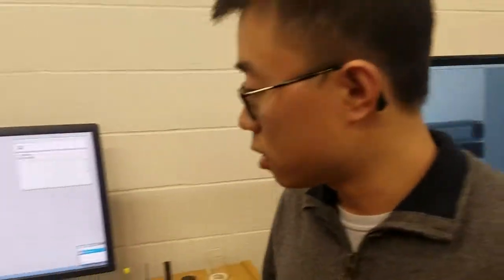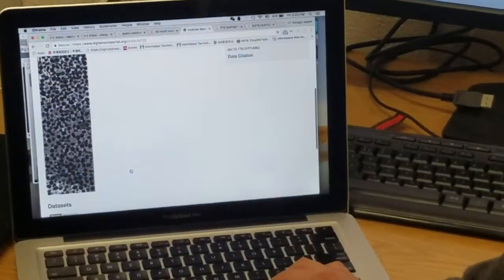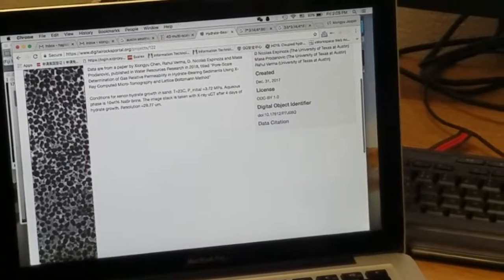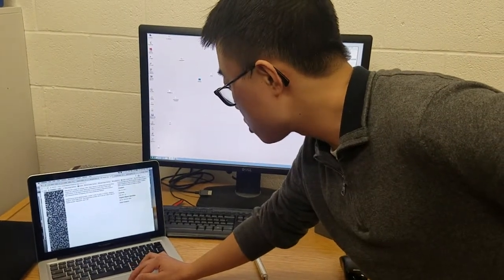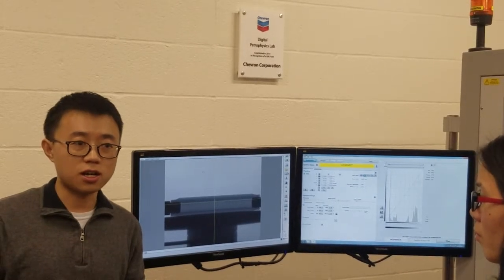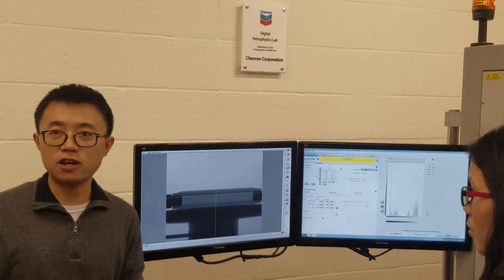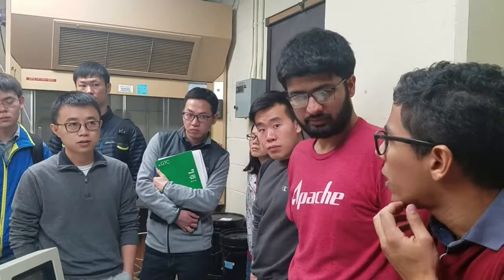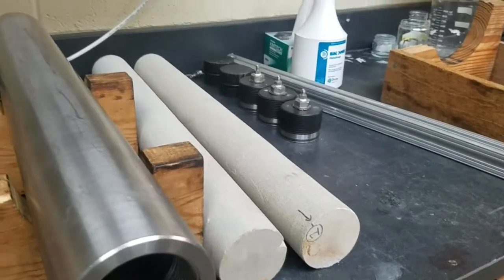CT and microCT lab tours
PGE Department, UT Austin
Feb 2, 2018
Host: Dr. Xiongyu (Jasper) Chen
CT Lab  - Dr. DiCarlo
microCT Lab - Dr. Espinoza